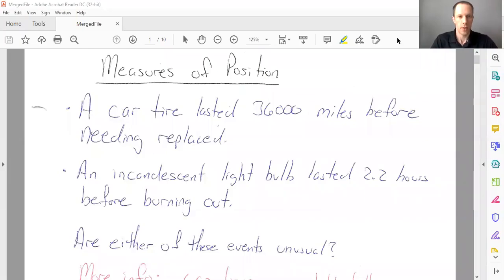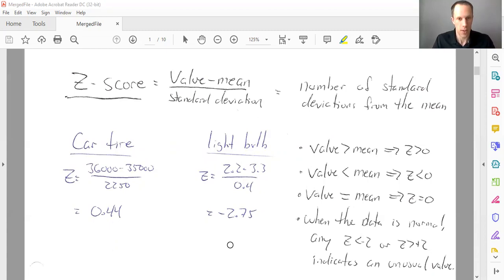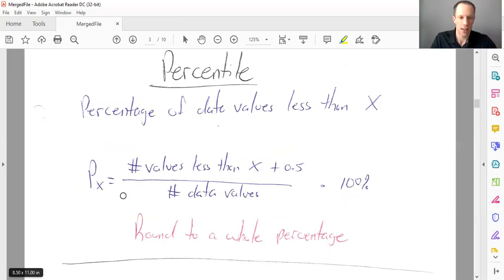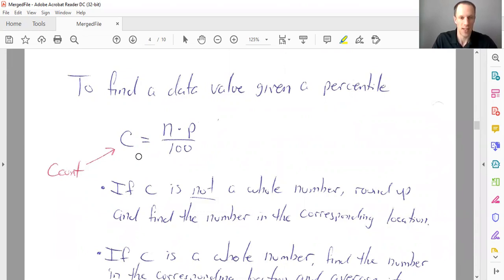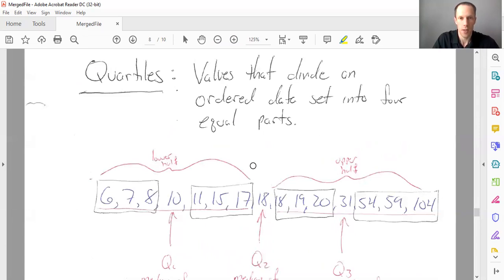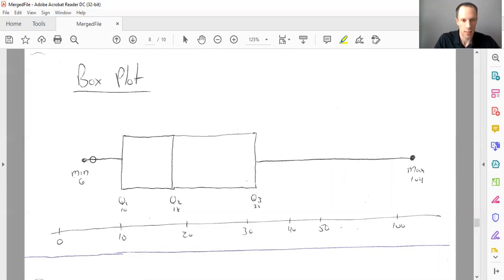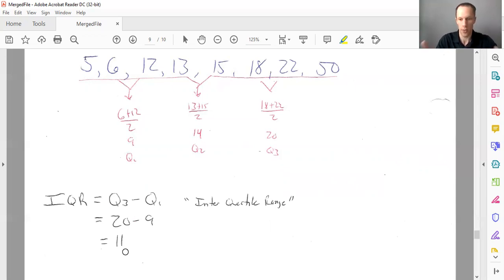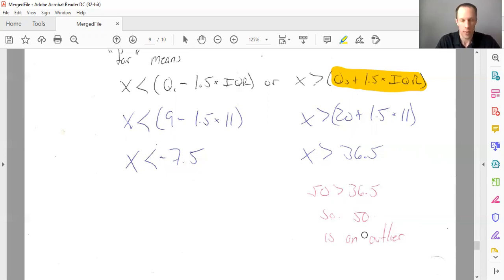MAT107 Ch0303 04 MeasuresOfPosition